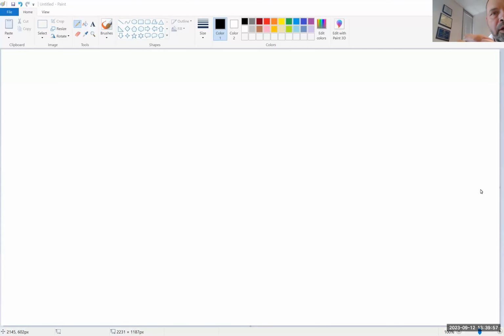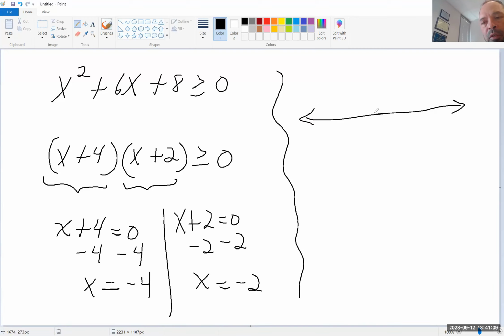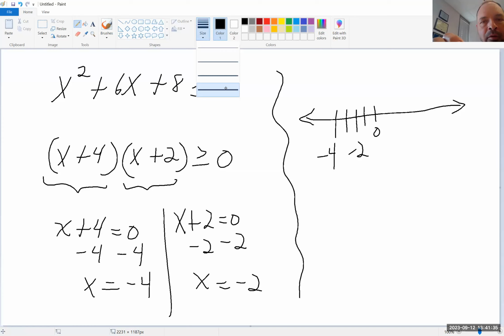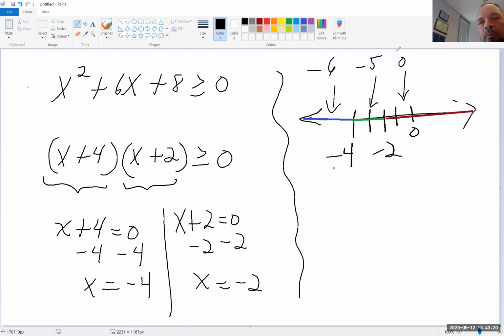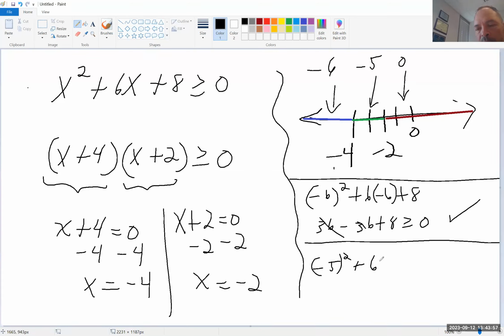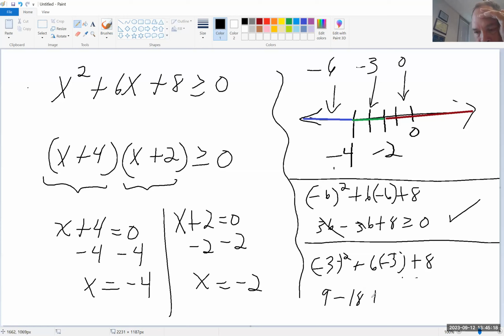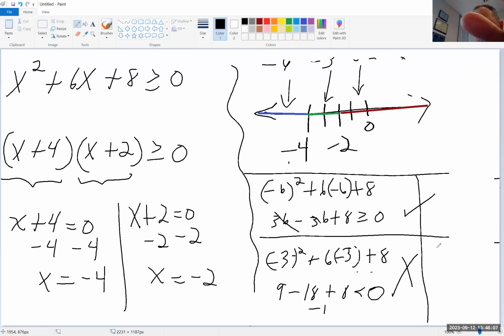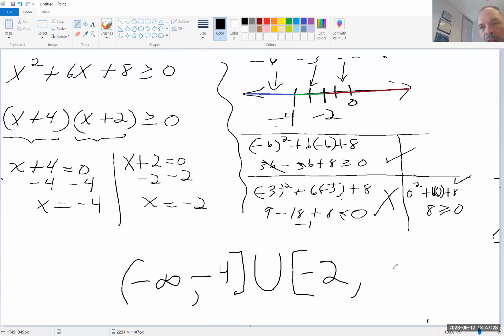Solving a Quadratic Inequality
Dr. Moreno discussed solving a quadratic inequality involving the variable 'x'. They agreed on a method to factor the inequality and determine three regions of interest, which they planned to graphically represent using different colors. They chose values such as negative 6 and a value at '5' to simplify the problem. He identified three test points for the quadratic equation and confirmed their validity. The second test point was proven to be negative one, which is less than zero. The final test point, a zero, was confirmed to be greater than or equal to zero. From these results, Dr. Moreno identified the solution to the quadratic, which is from minus infinity to negative four, with a union of minus two to infinity.